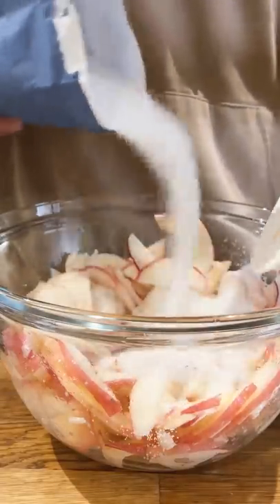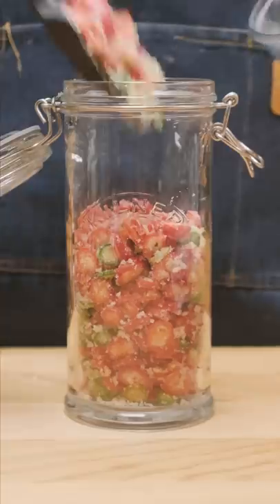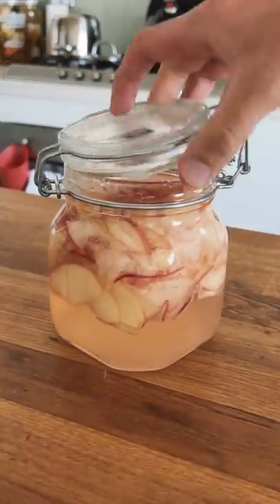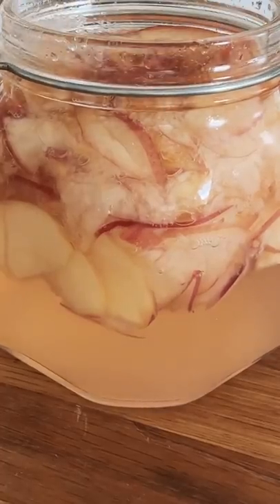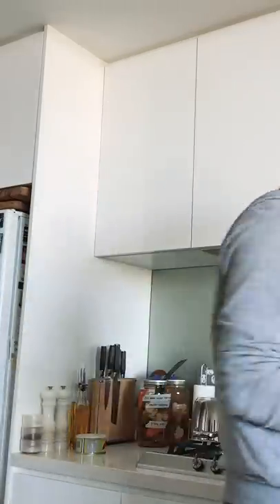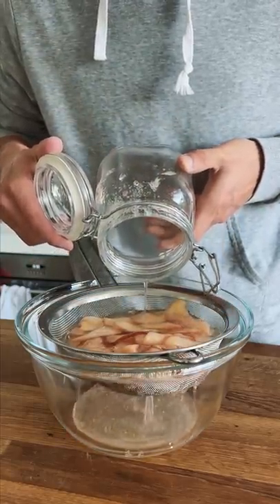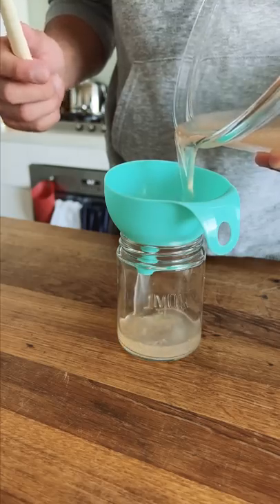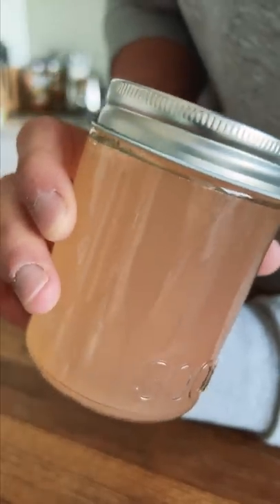Finishing Peach Syrup and Starting Peach Infused Soju